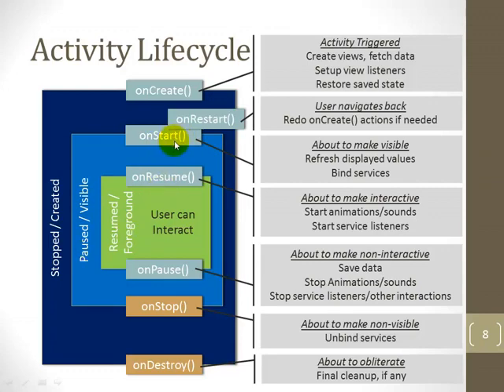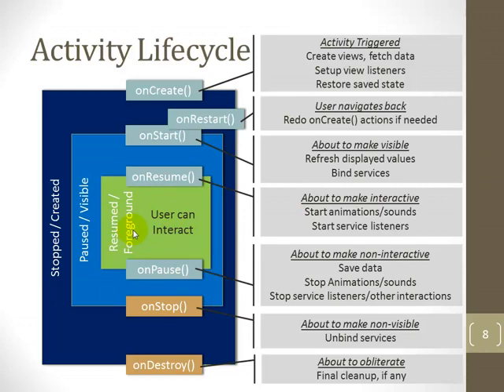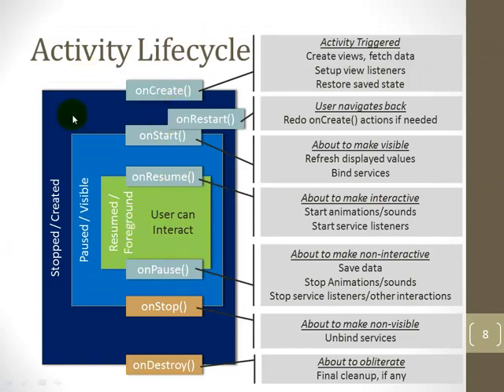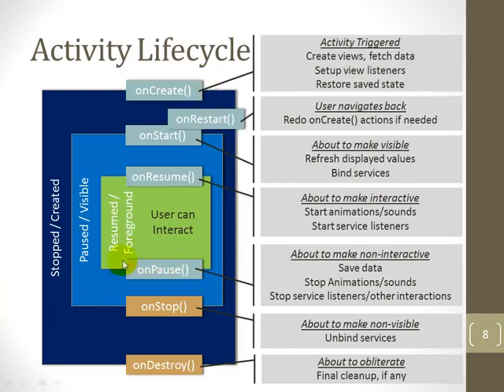Andrr iyurer clip23